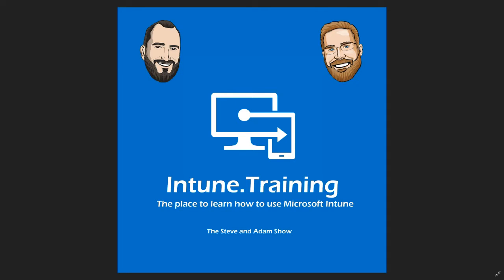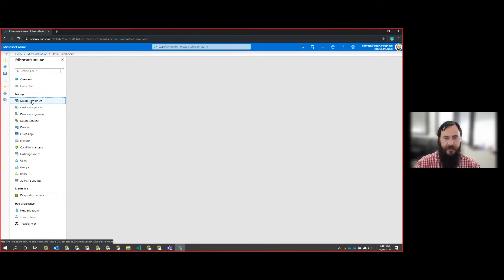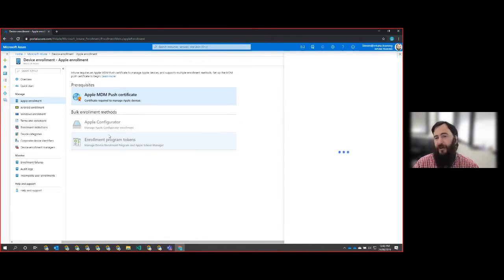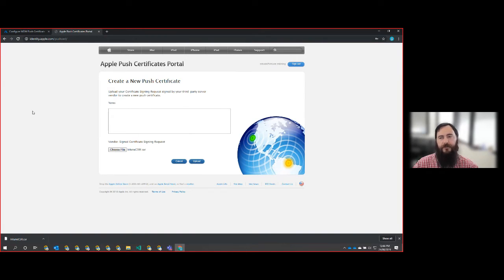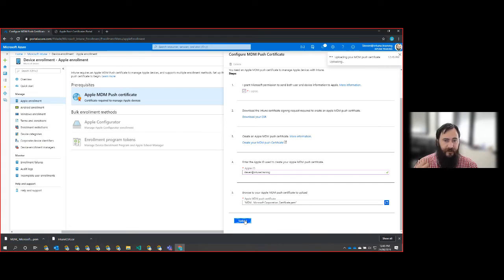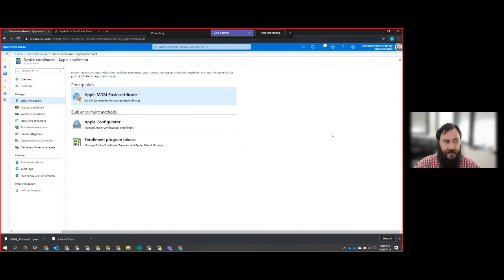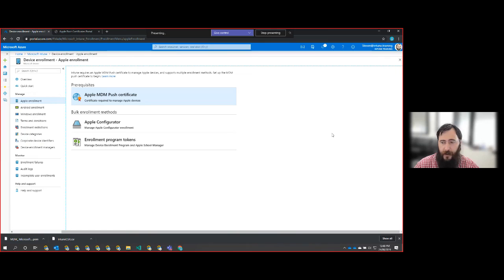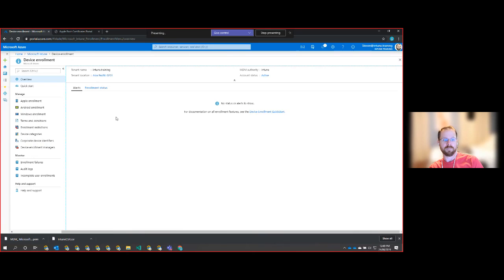S01E09 - Configuring Apple Push Notification Certificates in Microsoft Intune - (I.T)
00:00 - Intro
01:33 - Get an Apple MDM push certificate
02:51 - Apple Push Certificates Portal
05:02 - Intune and the APNs certificate: FAQ and common issues
07:16 - Wrapping up

Visit our websites and social media for more or to get in touch with us